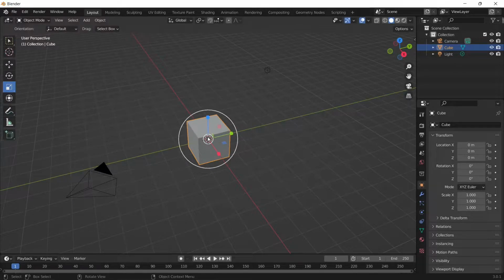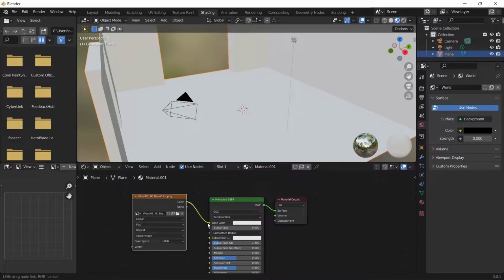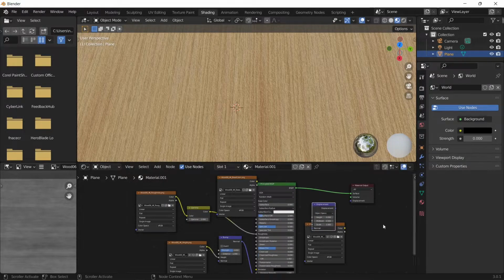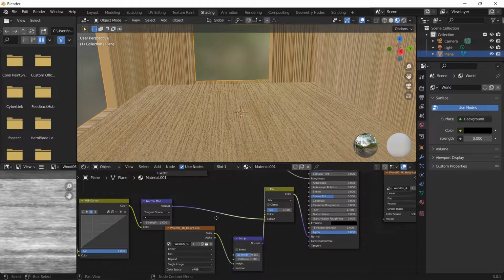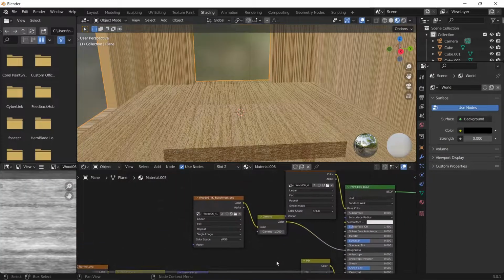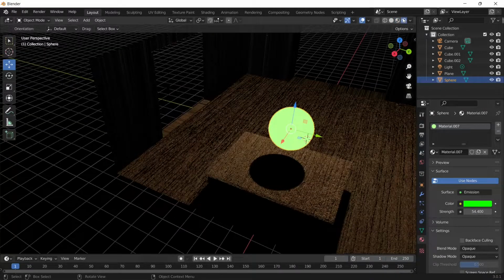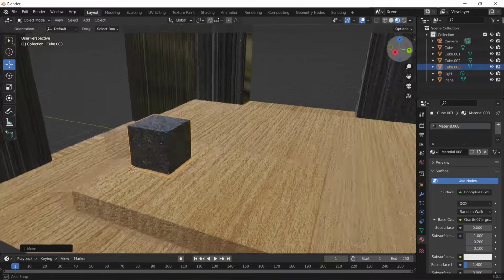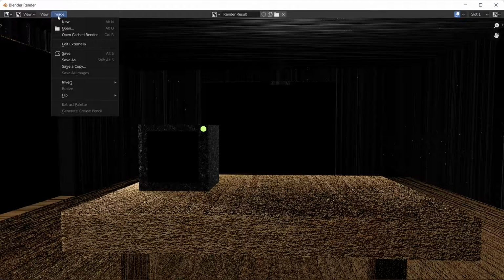How to make a FNAF OFFICE in BLENDER 3.0.1!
In today's video I will teach you how to make a FNAF office in Blender 3.0.1!